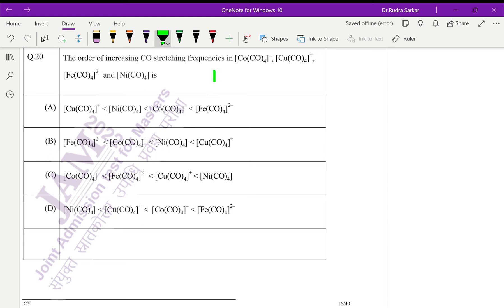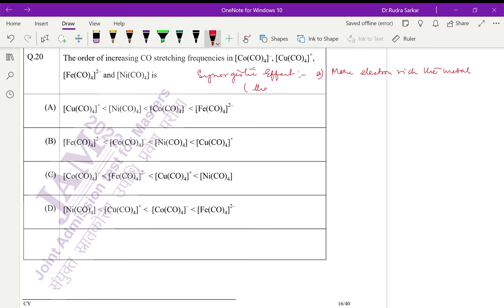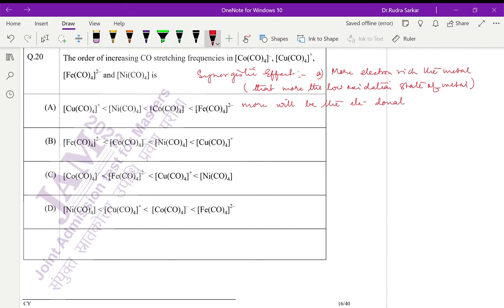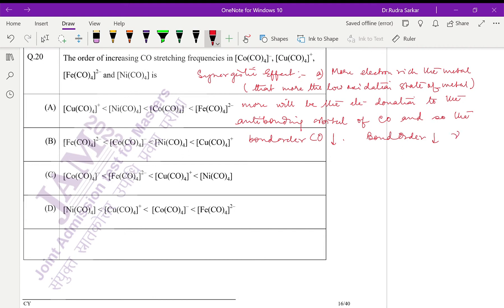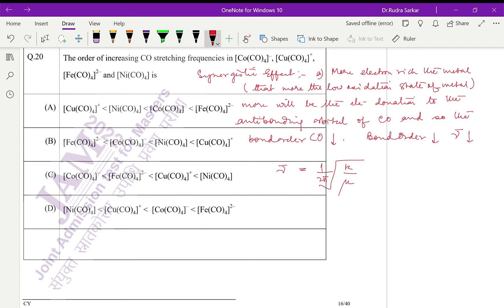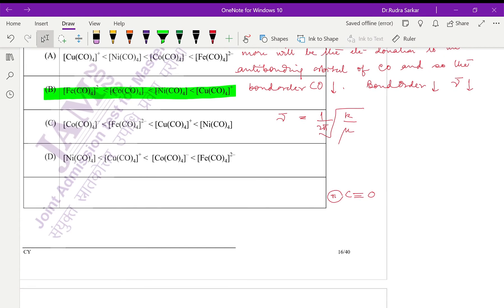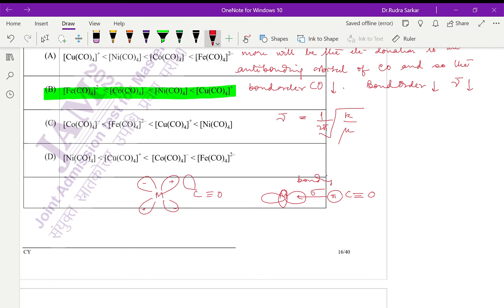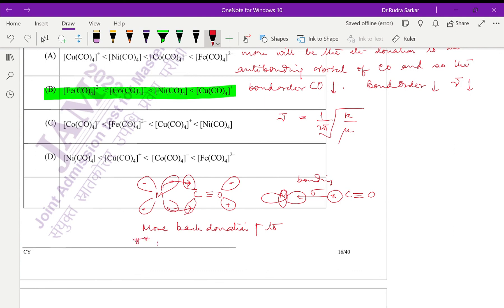Preparation For IIT JAM Chemistry || Synergistic Effect || Chemistry 2022 Q 20 Solution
Chemistry Synergistic Effect Questions

IIT JAM 2022 Questions With Solutions

Chemistry Preparation

The IIT JAM Exam is one of the toughest entrance exams conducted in India. If an aspirant wants to qualify in JAM, then it is essential that you should be well prepared for the exam.

The students preparing for IITs with JAM Chemistry should be completely focused and determined to crack the exam in the first attempt. One has a better chance of securing a place in one of the top 100 tests by following these training tips with dedication and a positive attitude.

JAM Chemistry Preparation :
Start Preparing Short Notes.
Revise Every Topic You Read.

Complete solution of IIT JAM Chemistry 2022 paper with elaborate solution.

📌WHATSAPP AT

FOR

 📚   STUDY MATERIALS